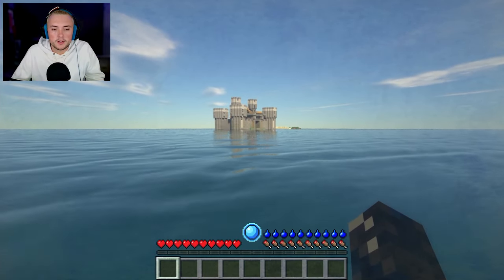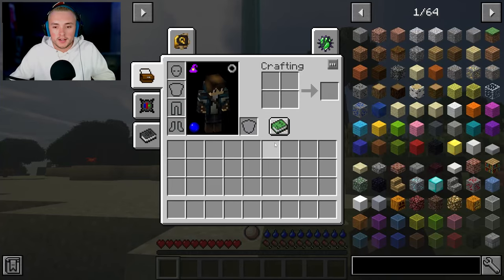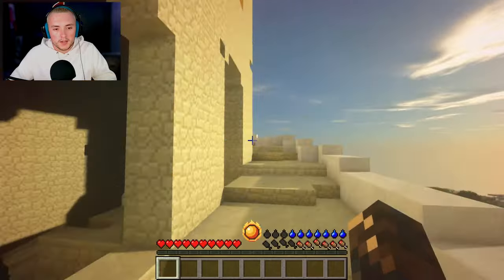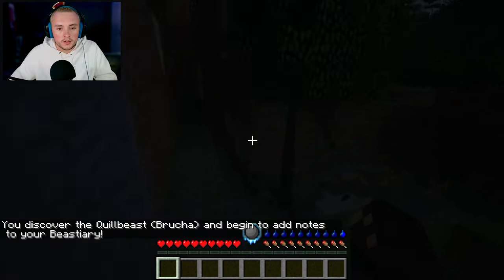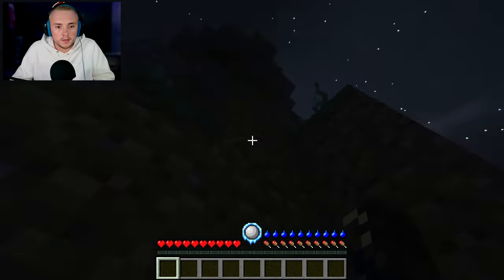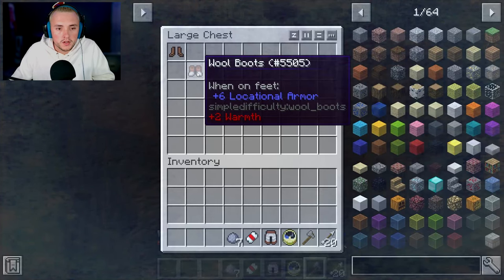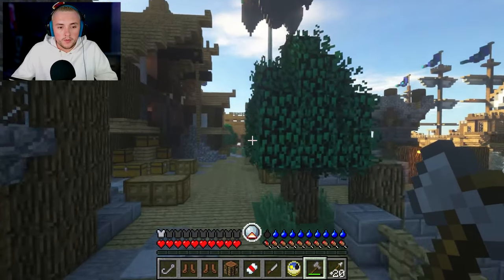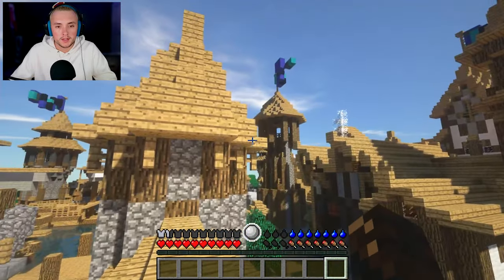RLCraft Gives Me Trauma - Episode 1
Pizza Mike tries out RLCraft and let's just say, it is insanely difficult! In this RLCraft video, we explore the amazing world of RLCraft and see what it has to offer... (Mostly Death). This game mode is hardcore, insane, but most of all, extremely fun. If you all like it enough, there will be an episode 2.

In this video:
RLCraft Gameplay
RLCraft Guide
RLCraft Episode 1
RLCraft Lets Play
Minecraft
Minecraft PC